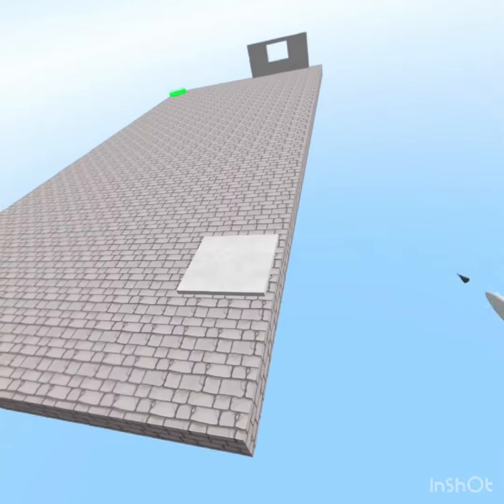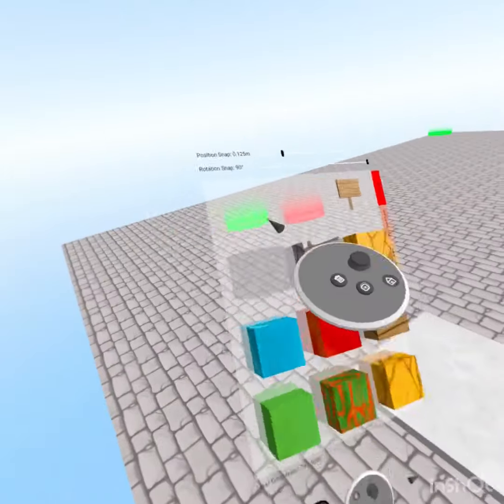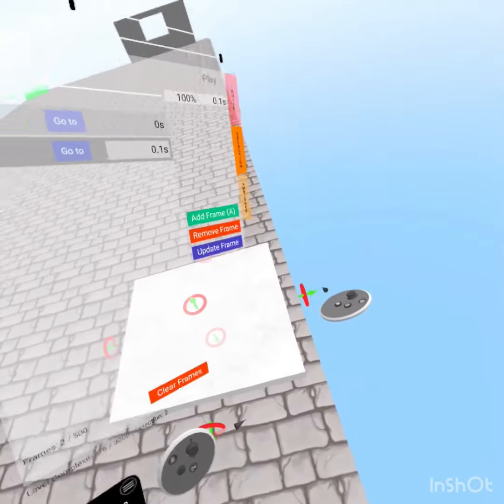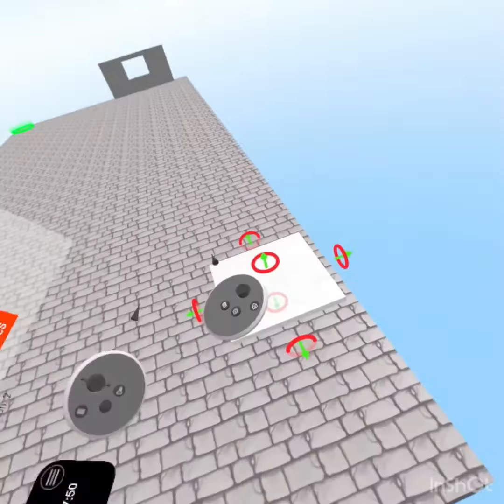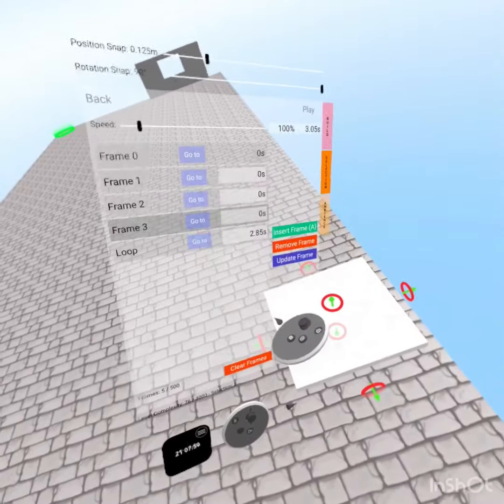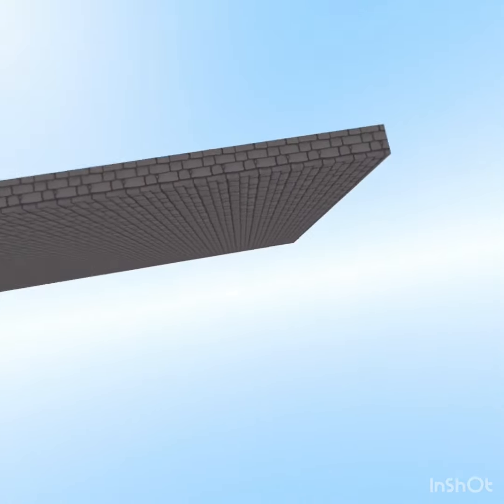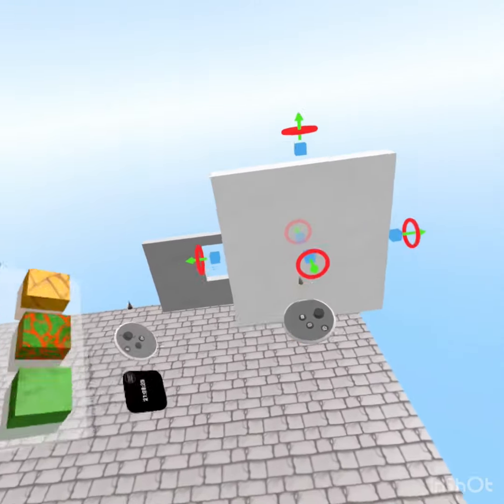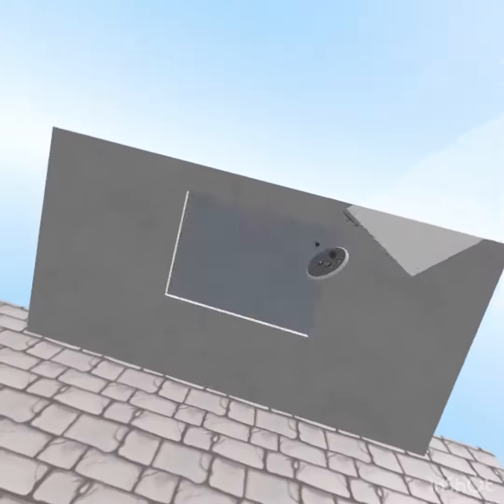How to create a teleported or window in Grab VR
Today I will show you how to make a teleporter/window in grab vr